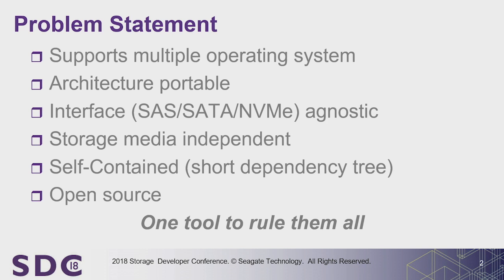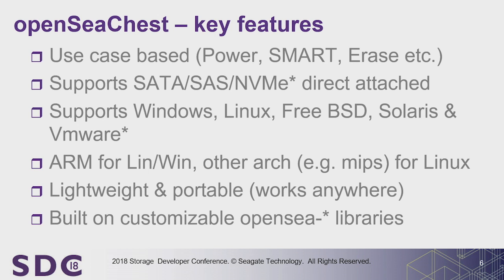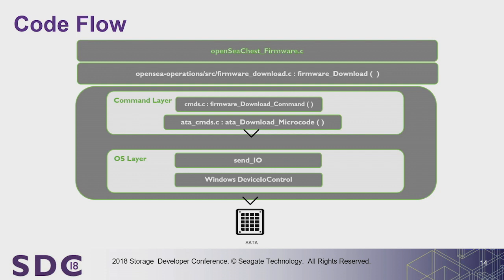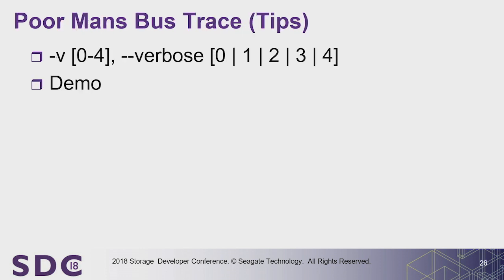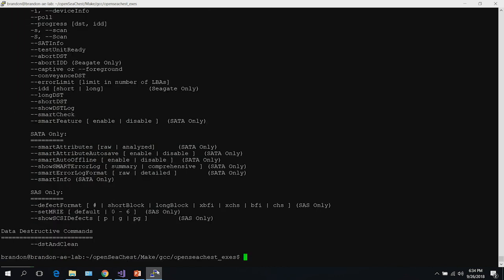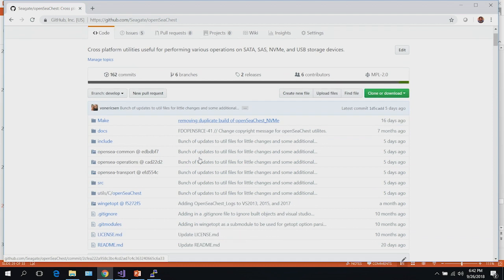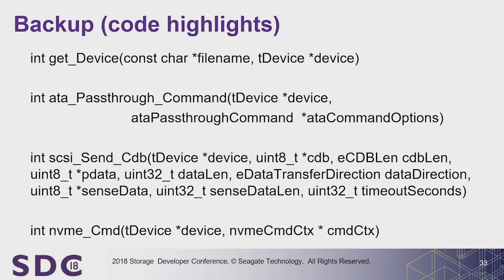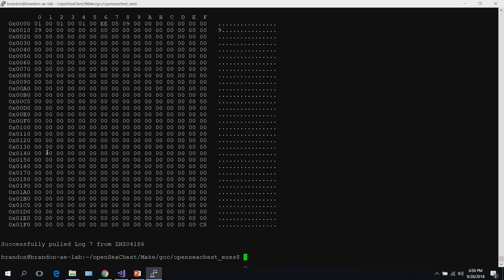SDC 2018 - What's better than sg3_utils, hdparm, sdparm?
Presented by Muhammad Ahmad, Sr. Engineering Manager, Seagate Technology

Abstract:
What if we had a library that could encapsulate ATA, SCSI & NVMe command set, encapsulate the OS level nuances of Windows, Linux, FreeBSD & Solaris and can compile not only on x86 but on ARM, MIPS & PowerPC etc. as well? Well there is one and best thing of all, it’s open source.

openSeaChest is a collection of utilities that gives storage developers, field & application engineers, tinkerers…anyone who works with directly attached storage, tools to get their job done. Despite the provocative title, these tools are meant to complement the other open source tools, not to compete with them.

The openSeaChest utilities are compiled on top of libraries that can be used create Diagnostic & Management based applications in C++, C# & Java or scripts using python or go based on your own use case.

Learning Objectives:
1. The genesis & evolved architecture of opensea-* libraries
2. What these libraries support (SATA/SAS/NVMe) and what they do not
3. What utilities are part of openSeaChest & what use cases they cover for Storage Developers